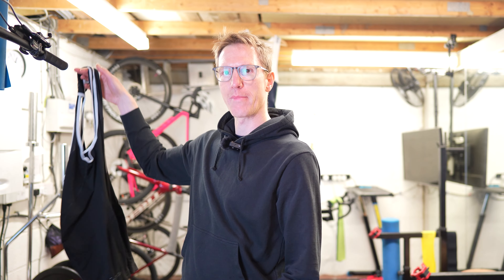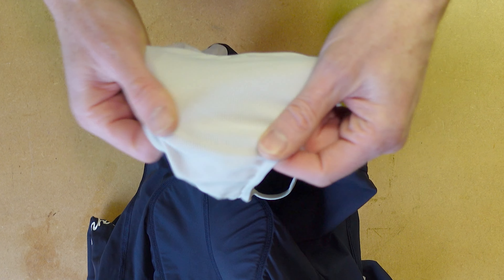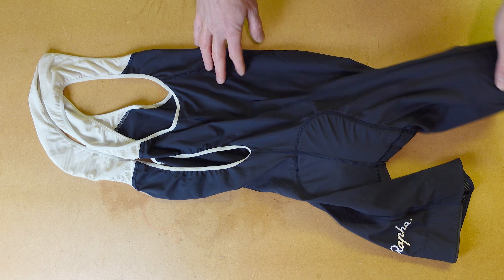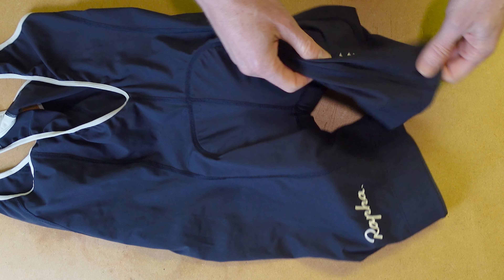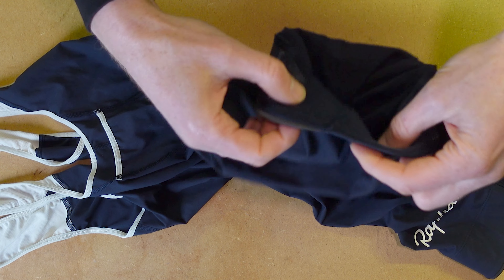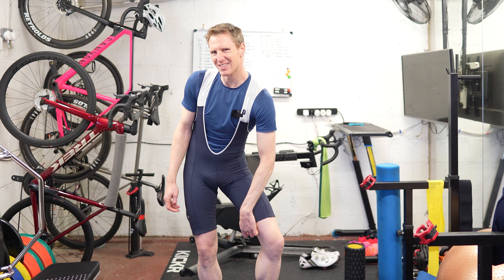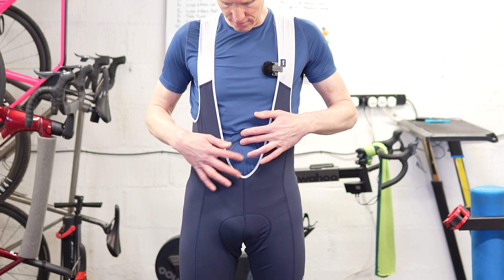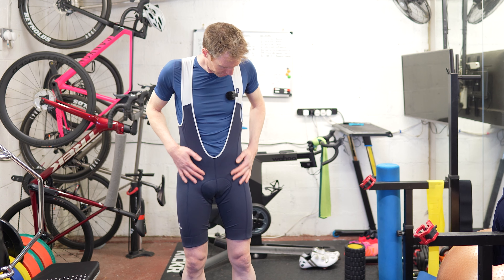I Tried Rapha Classic Bib Shorts - The Verdict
I've tried three of the Rapha bibs - Core, Classic, and Pro - and I'm ready to give you the lowdown.

In this video, I drop some knowledge on the Rapha Classic bib shorts. These bad boys are made with luxurious Lycra that feels like a dream on your skin. And let me tell you, they fit like a glove - close but relaxed.

But the real kicker is the mesh upper. It's perfect for those hot and sweaty rides if you know what I mean.

Now, the leg grippers have changed quite a bit from previous versions. They're thicker, which is good, but they don't grip as tightly as I'd like. I mean, I can practically fit my whole hand in there! But hey, maybe that's just me.

And let's not forget about the waistband. It's lower cut, which is perfect for showing off my washboard abs. Just kidding, I don't have washboard abs. But it doesn't ride up as much, which is a win in my book.

Overall, I'm a big fan of these bibs. They're my go-to for any ride, and they make me feel like a cycling god. So if you're looking for some new bibs, you can't go wrong with the Rapha Classics.

0:00 Introduction
0:19 Bibs Overview
4:05 The Fit

🚴🏼💪 TRAINING
Take a look at Velo Performance Online Cycle Coaching and also their structured cycling training plans

 📷 MY KIT
▷ GoPro Hero 10
▷ GoPro Media Mod
▷ RODE Wireless GO II
▷ Sony ZV-1
▷ Apple iPhone 13 mini

PEDALLERS is a participant in the Amazon Services LLC Associates Program, an affiliate advertising program designed to provide a means for sites to earn advertising fees by advertising and linking to Amazon.